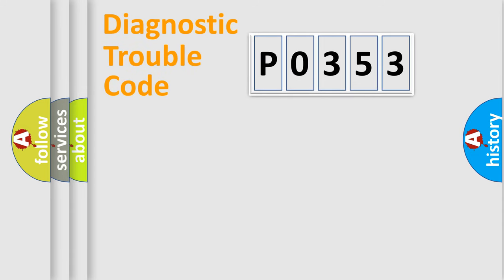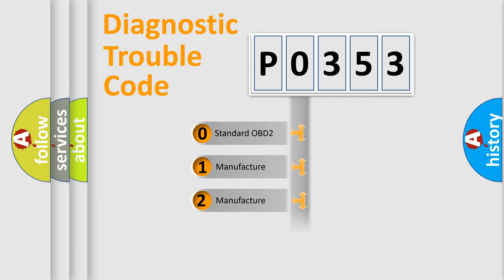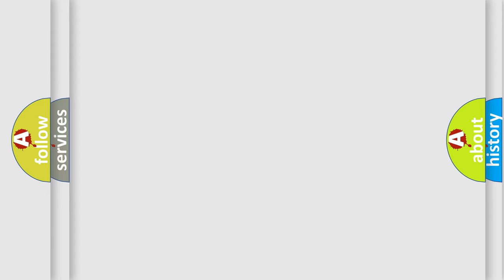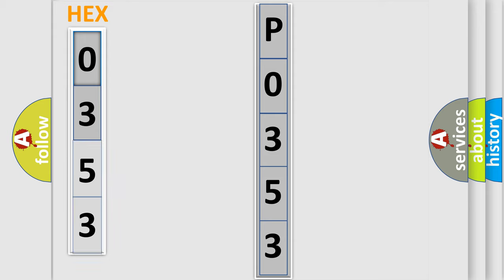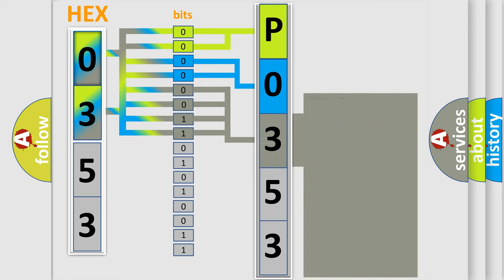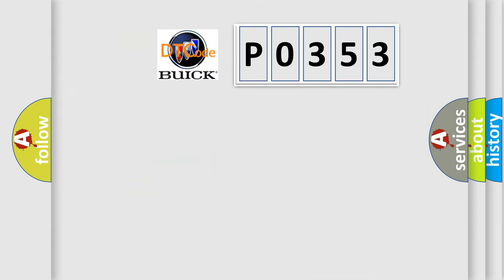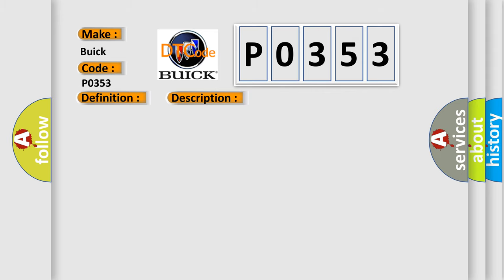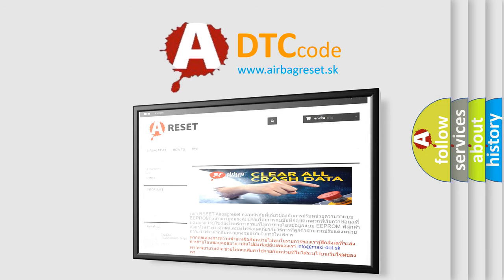DTC Buick P0353 Short Explanation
Contents:
0:21 Basic DTC analysis according to OBD2 protocol standard.
1:48 Insight into programming
2:58 A diagnostically understandable description of the Diagnostic Trouble Code
3:05 Basic error definition

Make:
Buick
Code:
P0353
Definition:
FRONT or REAR WASHER MOTOR CONTROL CIRCUIT HIGH
Description:
With the ignition on. The TIPM detects an open condition
Cause:
(W10) WASHER PUMP MOTOR CONTROL CIRCUIT SHORT TO VOLTAGE(W20) WASHER PUMP MOTOR CONTROL CIRCUIT SHORT TO VOLTAGETOTALLY INTEGRATED POWER MODULE